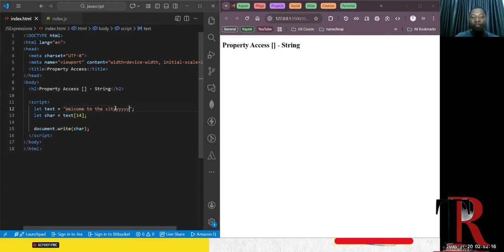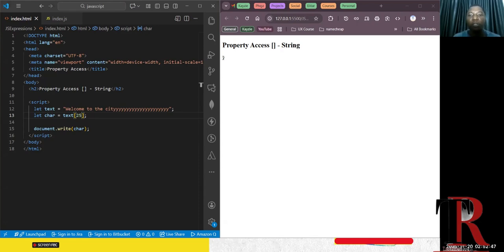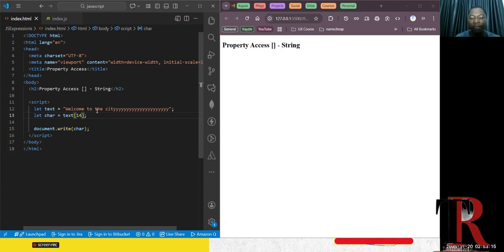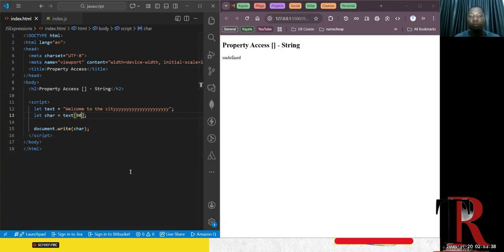Property Access[] with JavaScript Strings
In this video, we explain how to use square bracket property access with JavaScript strings. Learn how to get individual characters by index, understand zero-based indexing, and see how this method compares to functions like charAt().